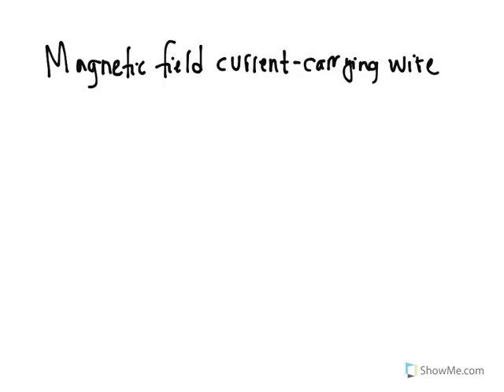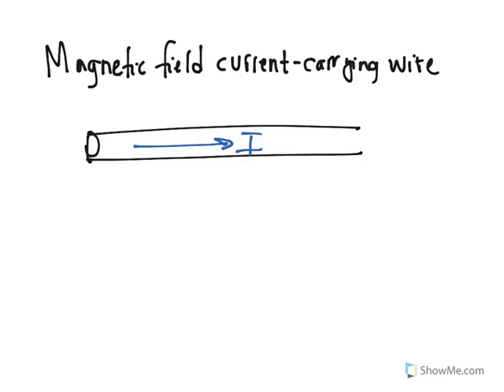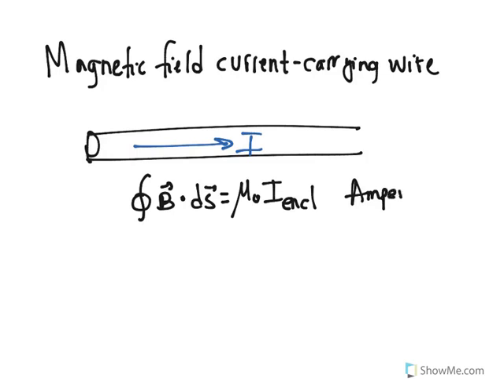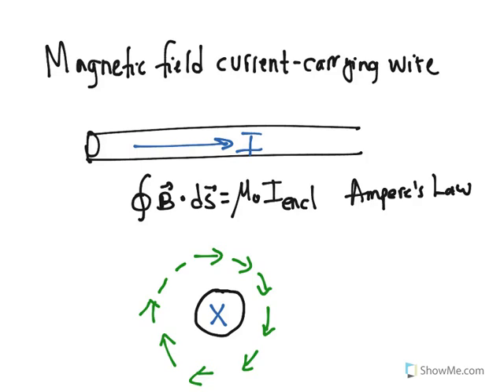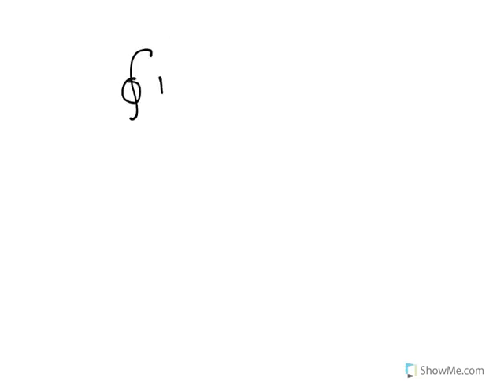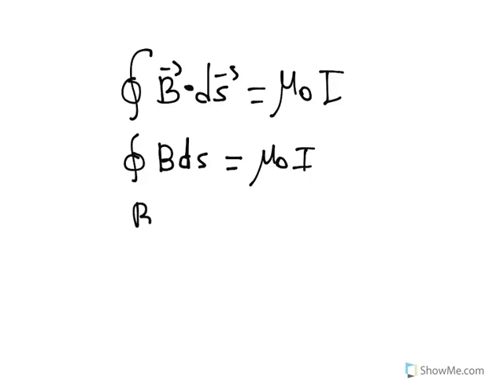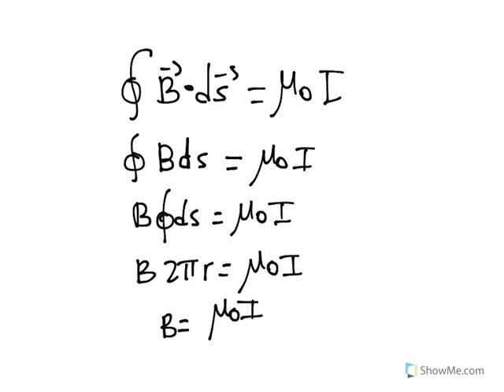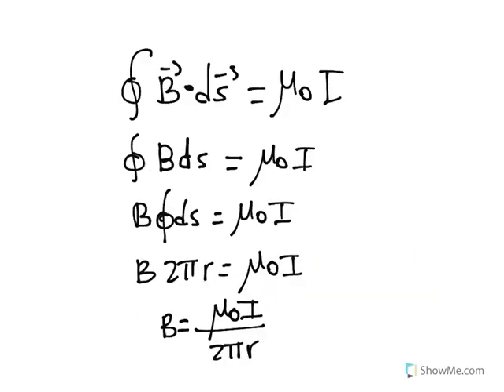8.4 Magnetic field at current-carrying wire with Ampere's law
This video explains how to calculate the magnetic field of a current-carrying wire with Ampere's law.